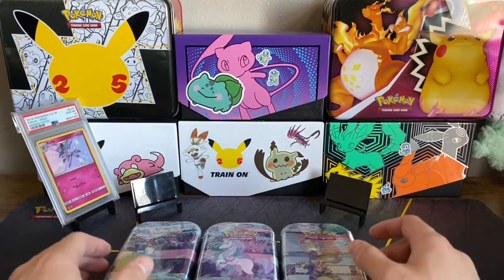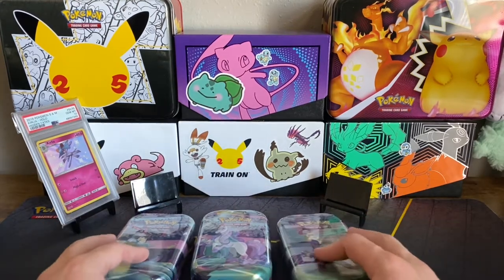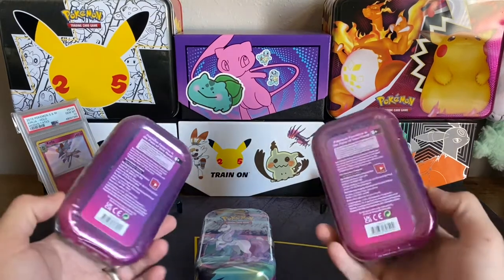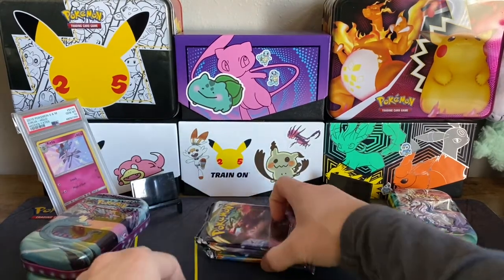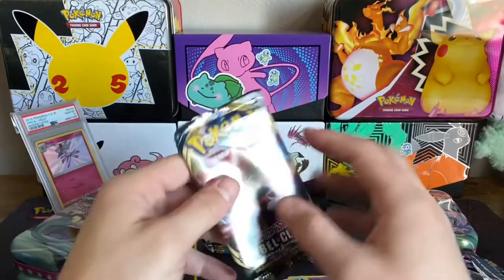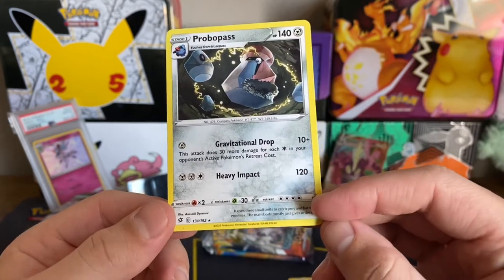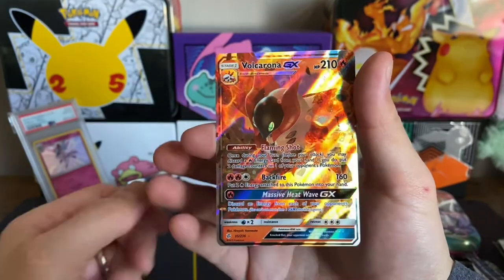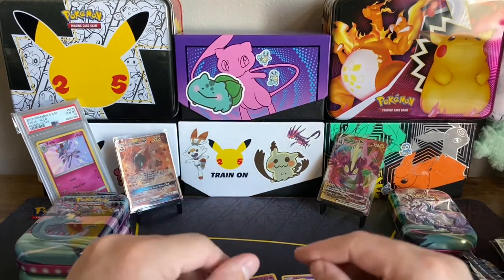Mini Tins from 2020? Actually Good?!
*Prices as of 22 February 2022 on TCGPlayer.com and eBay sold listings.

Intro: 0:00
Pickups: 0:32
Tin Opening: 3:26
Pack Opening: 4:58
Summary: 11:05
Dancing Outro: 11:32

Galar Mini Tins 2020
$8.99 USD
1x Rebel Clash Booster Pack
1x Cosmic Eclipse
1x Coin

In this video, I open up tins from 2020 that I originally passed on. They contain Cosmic Eclipse packs which are fun to open. Did you find any of these?